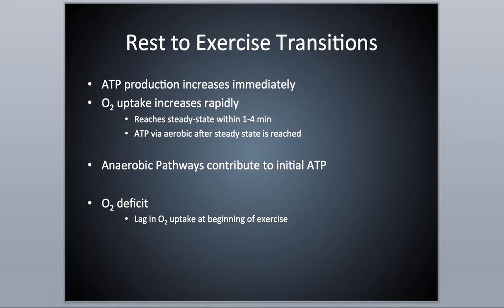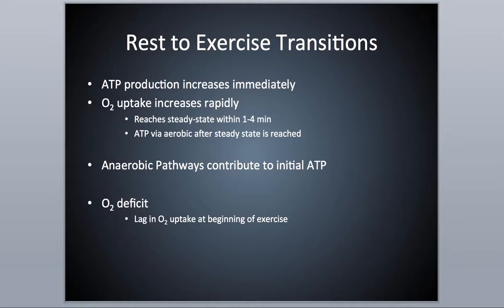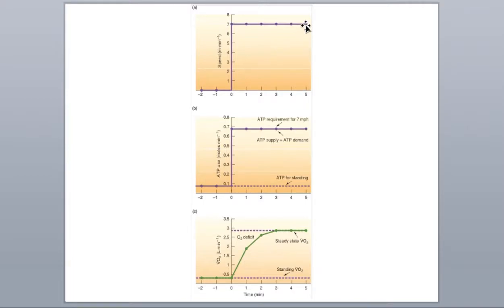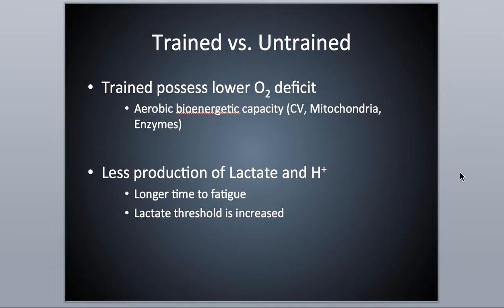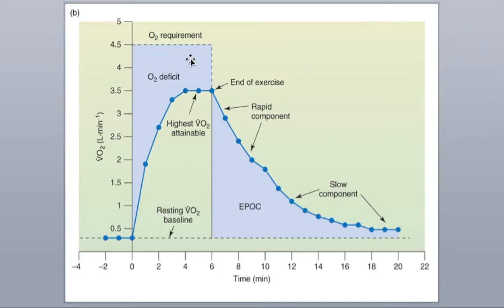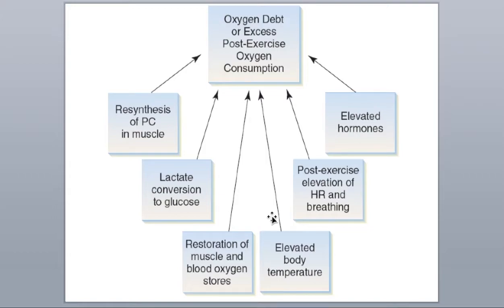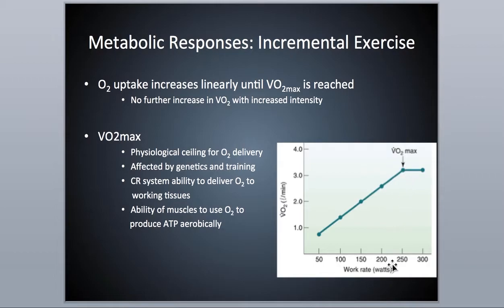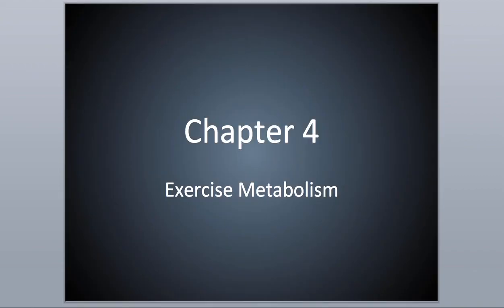Chapter 4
Exercise Metabolism